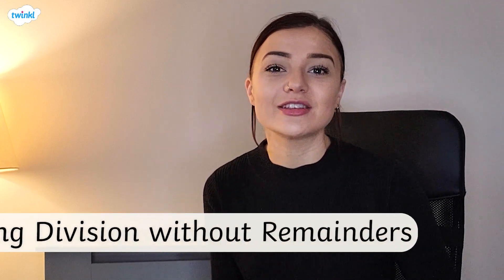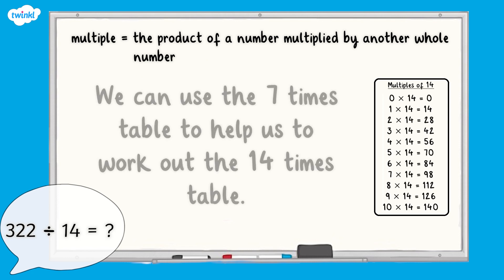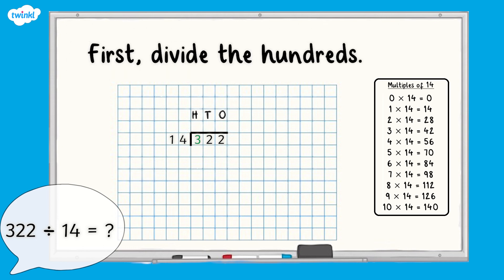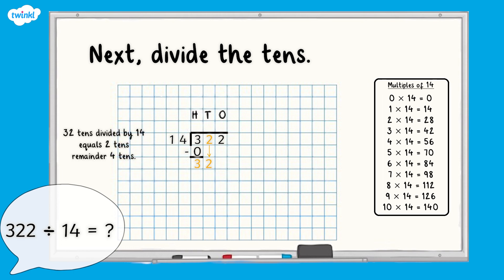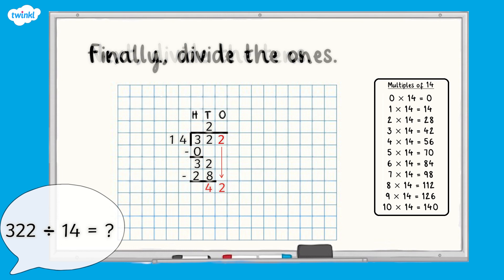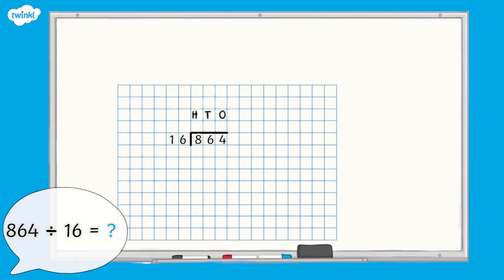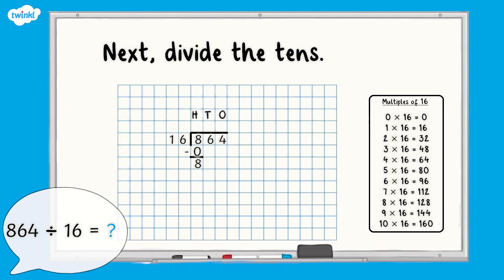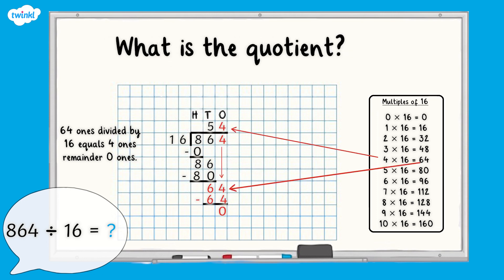How Do You Calculate Long Division without Remainders? | KS2 Maths Concept for Kids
In this video an experienced KS2 maths teacher will support children through the process of long division without remainders, using guided examples and interactive maths challenge questions to support learning.

Teachers will love this video because it can be used in so many ways: for maths lesson starters, independent maths learning, division homework and SATs maths revision!

If you have found this video helpful we have lots more KS2 multiplication and division maths concept videos over on the Twinkl

0:00 What is the key vocabulary for long division?
0:30 How do you complete a long division calculation?
2:45 Independent KS2 long division practise question